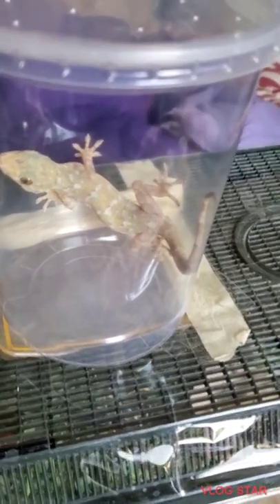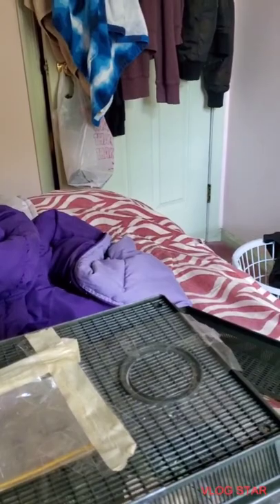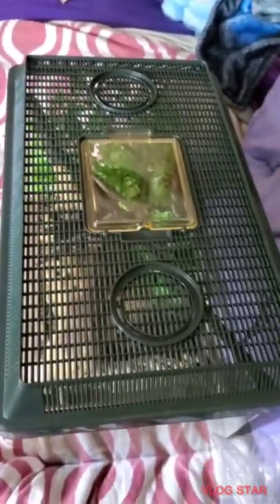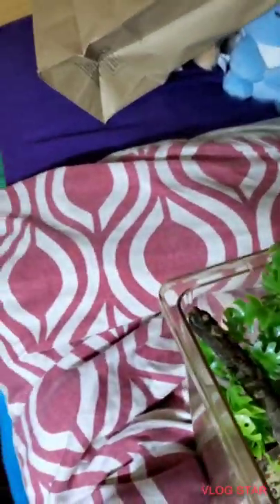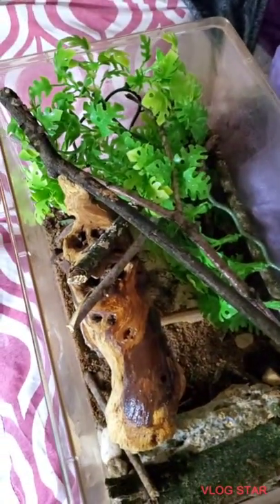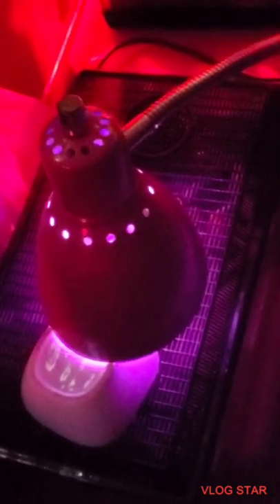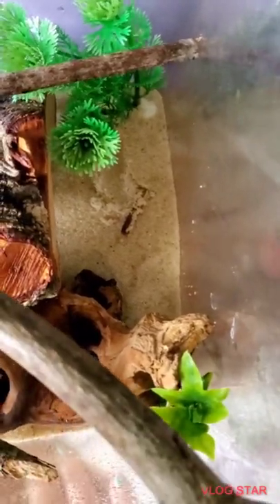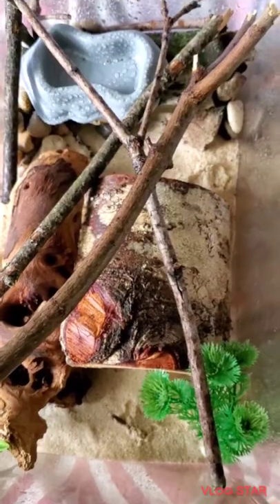starting new gecko series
VlogStar